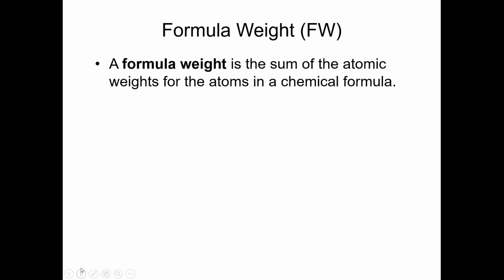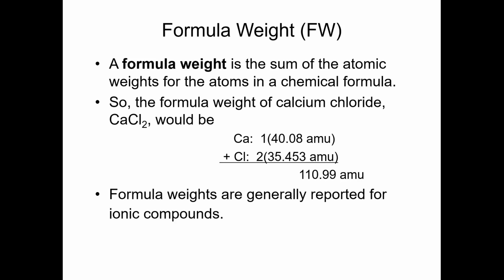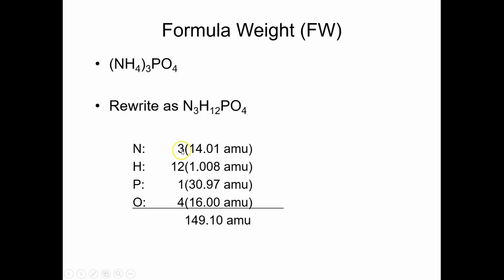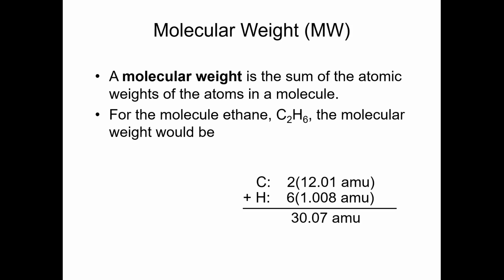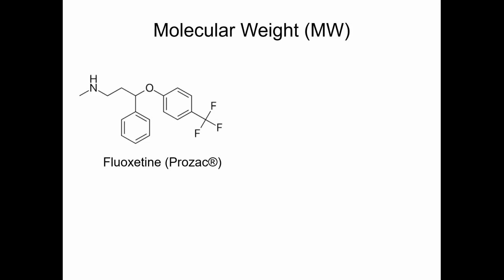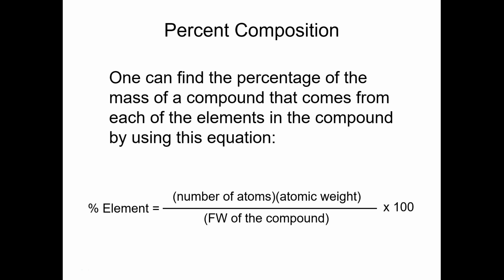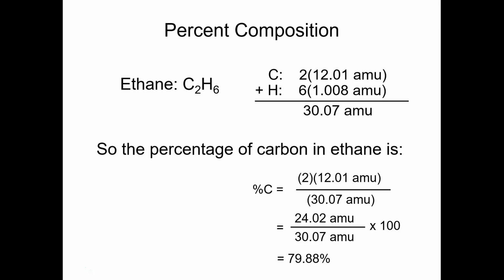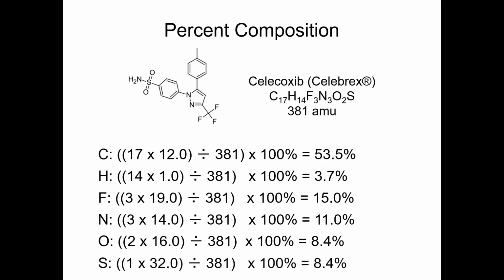QOD #9 Sept. 2018